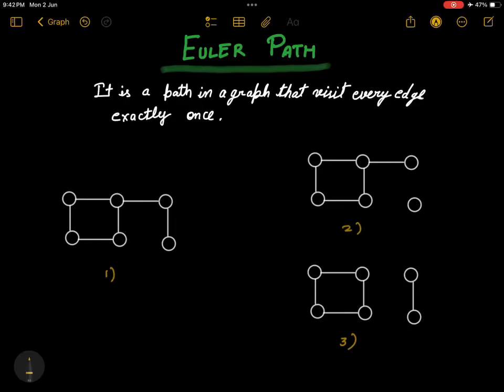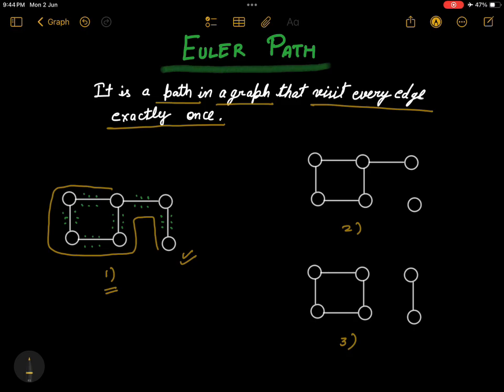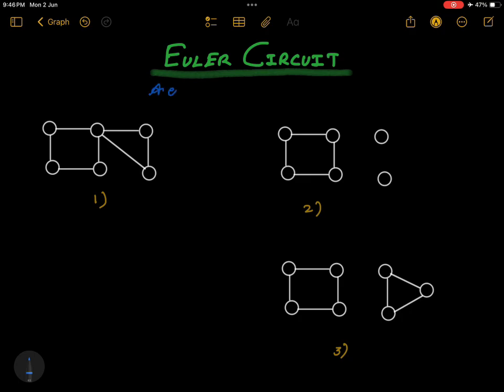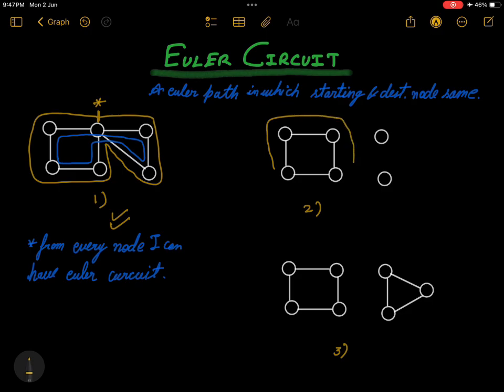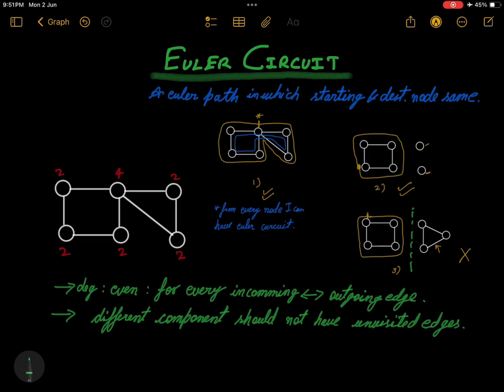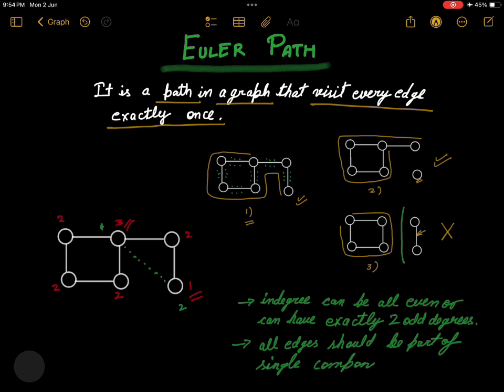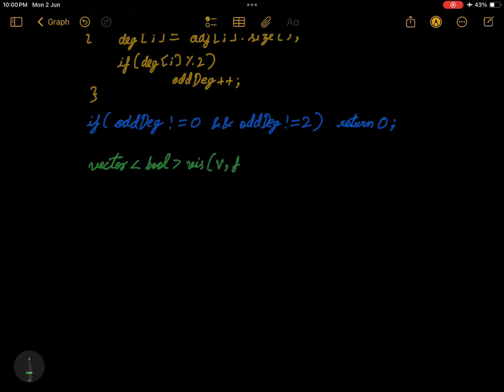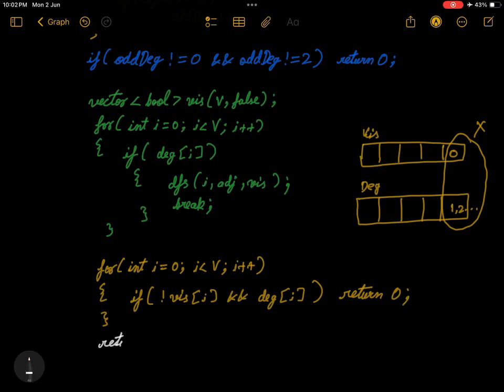EULER PATH | EULER CIRCUIT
🚀 Welcome to our Graph Theory series!
In this video, we break down the difference between Eulerian Path and Eulerian Circuit in an easy-to-understand way. Perfect for DSA prep, competitive programming, or coding interviews! 💻✨

📌 What you'll learn:

✅ What is an Eulerian Path?
🔁 What is an Eulerian Circuit?
🔍 Real-world examples and intuition
💡 Conditions to check for each
🧠 Coding logic and implementation tips

📚 Useful For:
✅ DSA & Graph Theory learners
✅ Coding interview prep
✅ Competitive programming